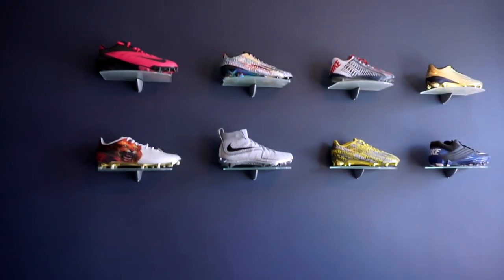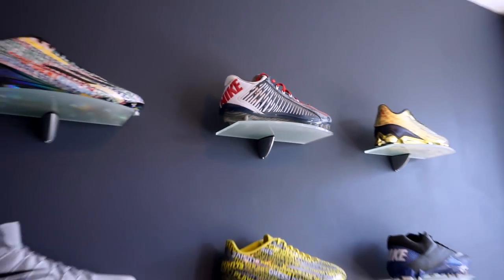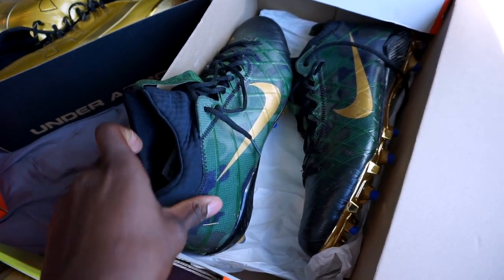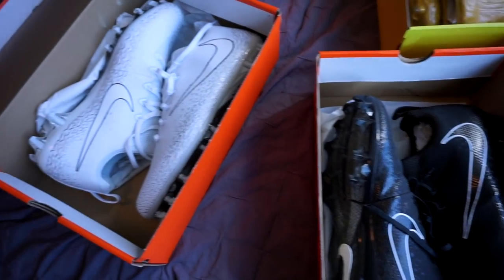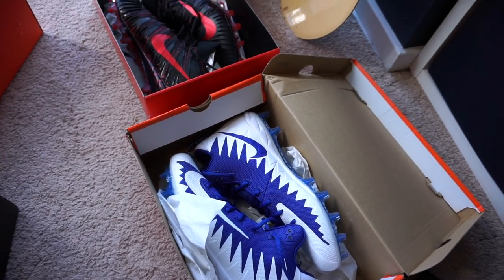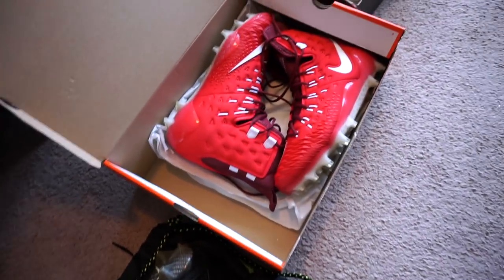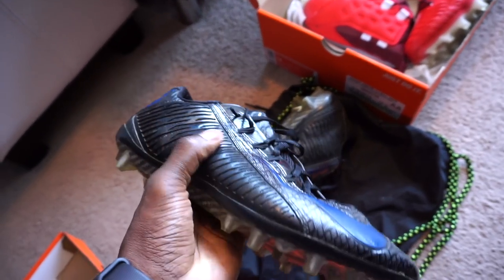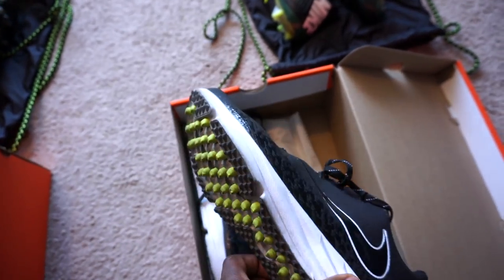My 2017 Football Gear - Cleat Edition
All of my cleats for the 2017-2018 Football Season. at least so far.